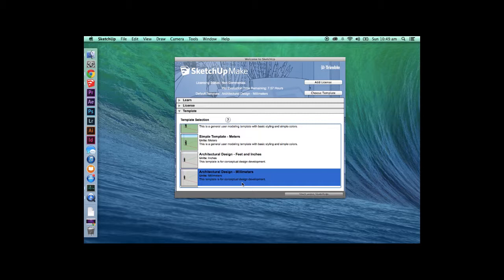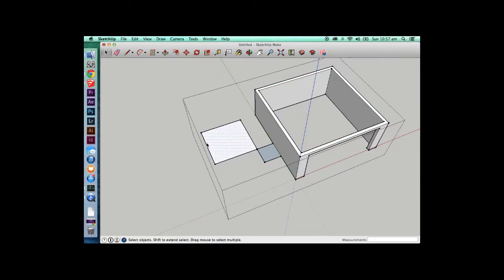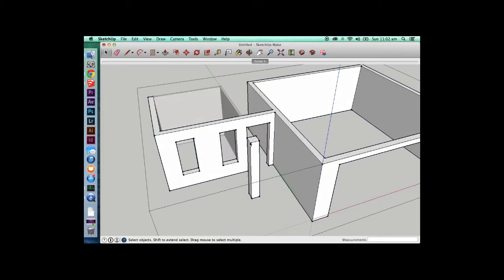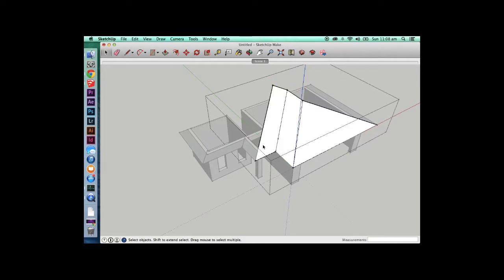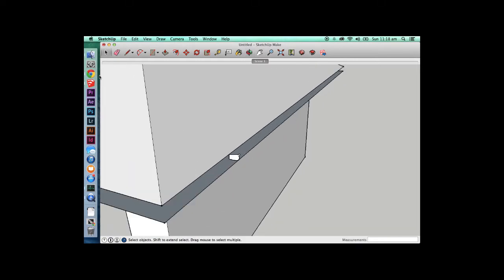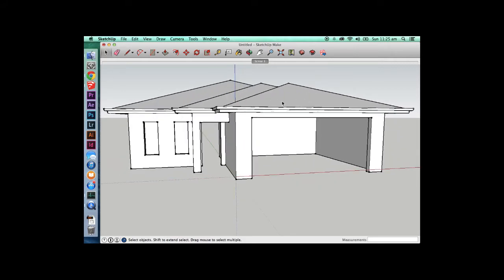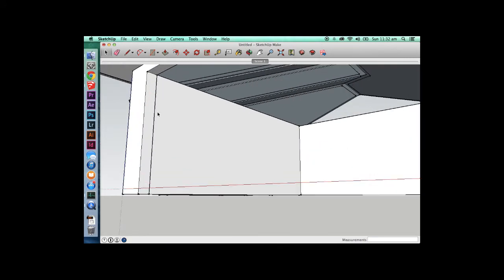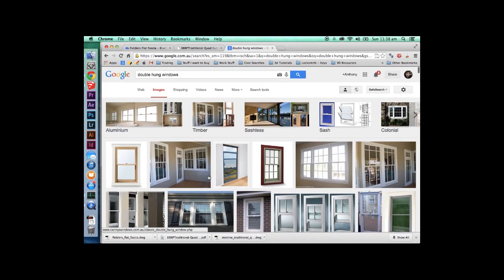Modeling for Architectural Rendering - SketchUp -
Music
Artist: Exploit       Track: Hopes